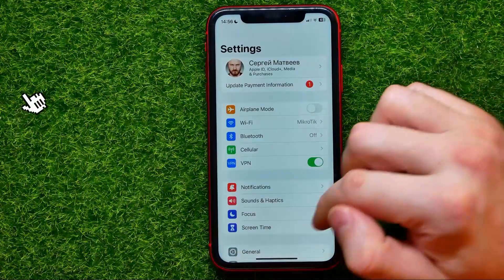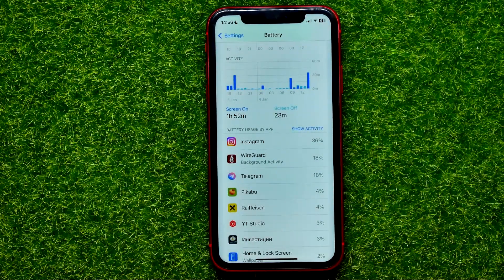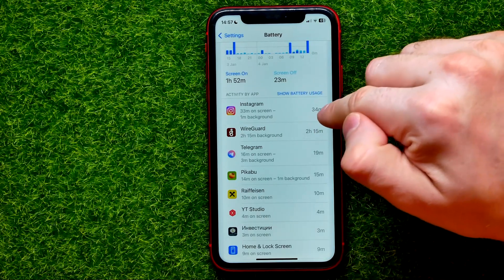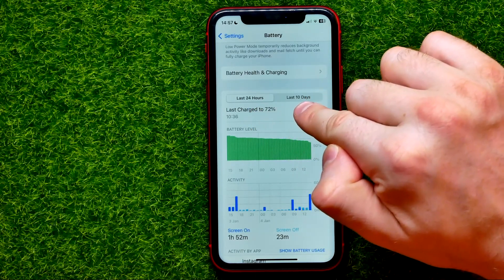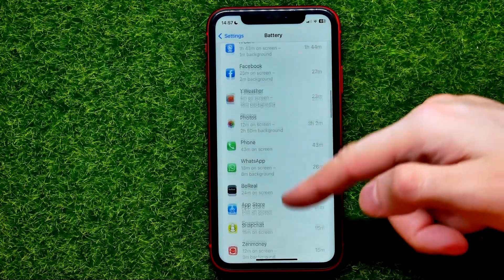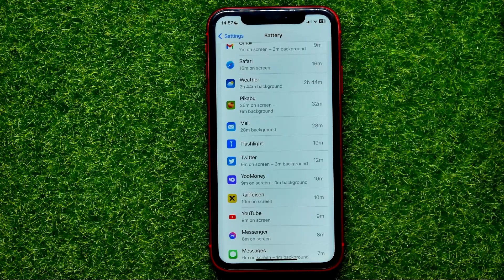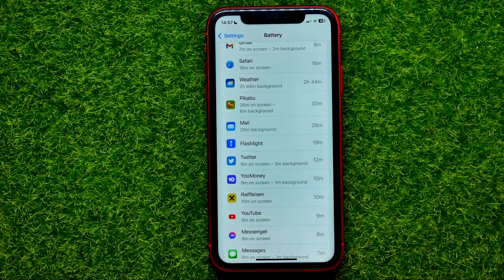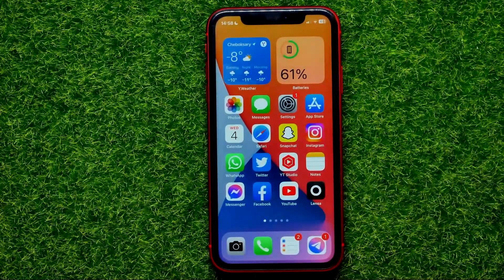How To See How Much Time You Spend On Twitter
If you are looking for a video about how to see how much time you spend on twitter, here it is!